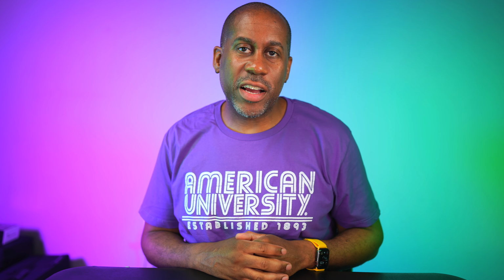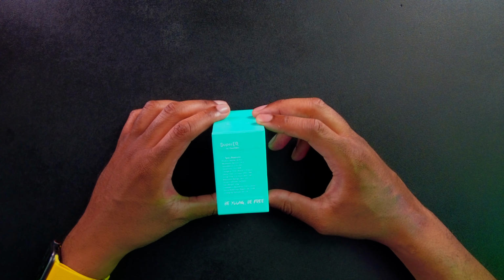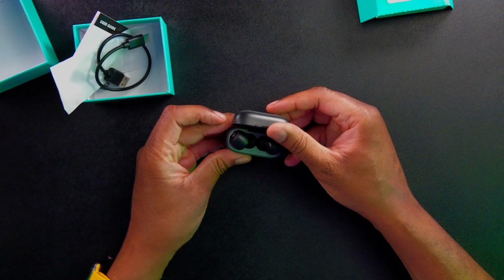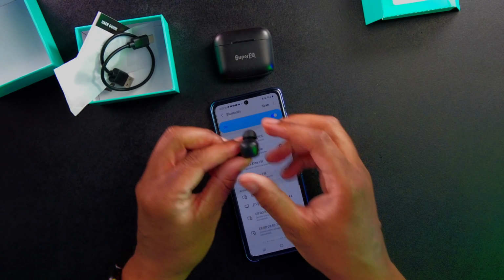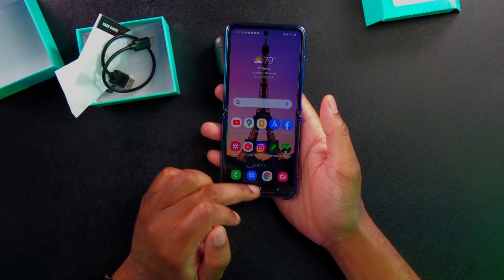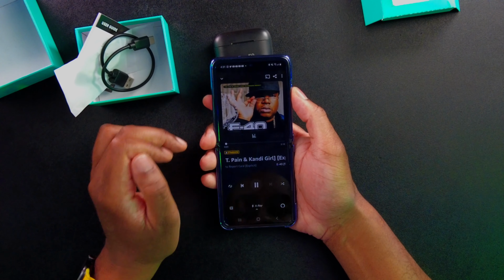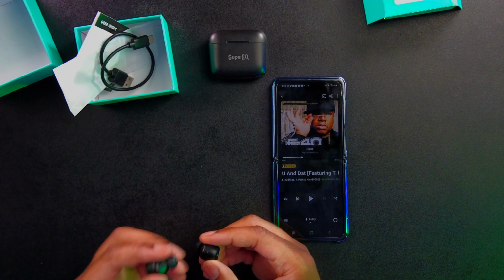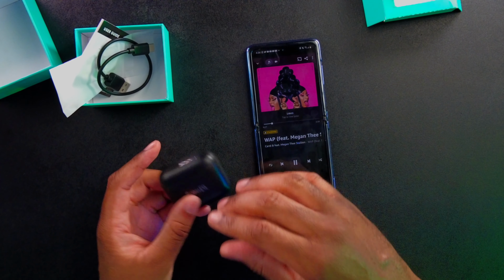Good Bass But I Don't Like Em' !!! SuperEQ Q1 Pro Truly Wireless Earphones TodayIFeelLike TIFL